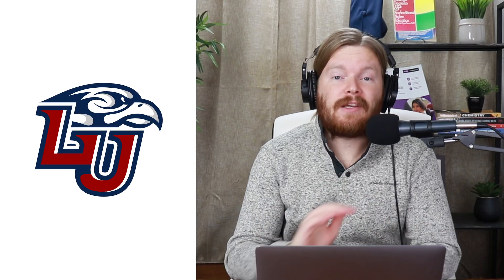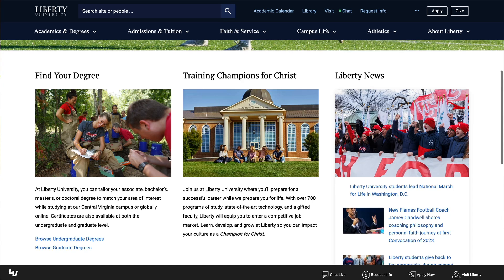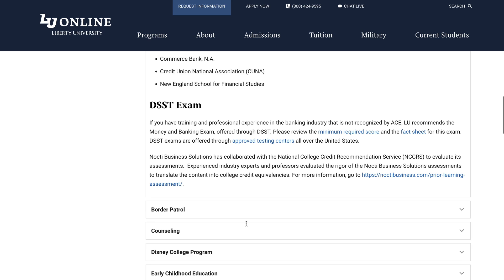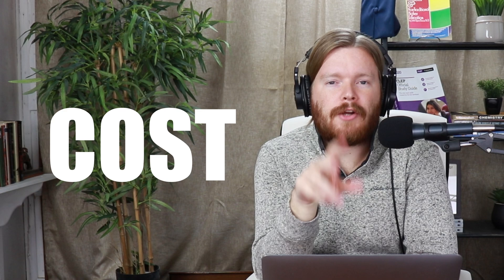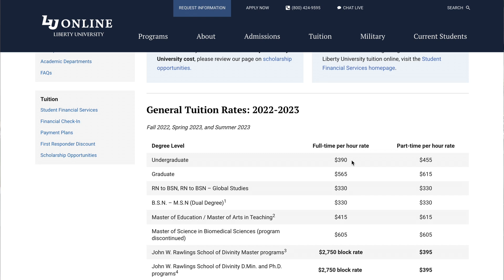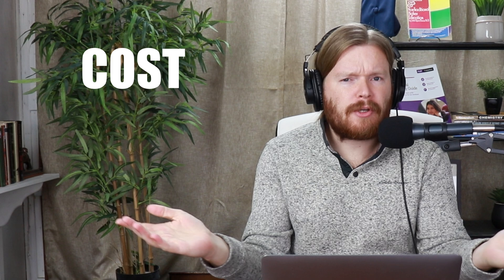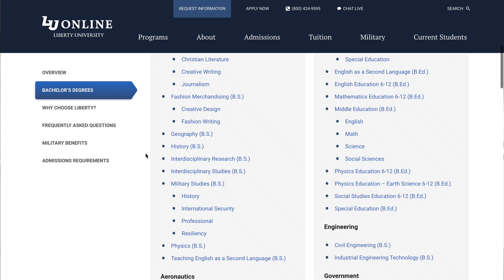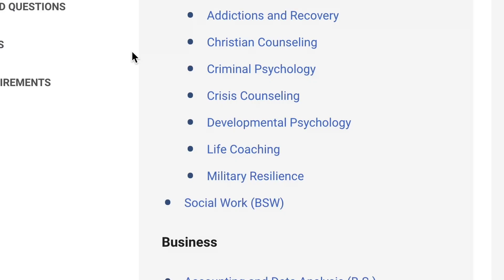Liberty University Online Review | Best Online Colleges for Busy Adults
Liberty University Online is a juggernaut in the online educating space, but is it a good fit for you? Let's find out!

COLLEGE COACHING
🎓 If you're ready to graduate, sign up for a consultation with the College Hacked team

FREE COLLEGE HACKED "GRADUATE FOR $8K in 18 MONTHS" COURSE
📢 You'll get our free 30-minute course plus the College Hacked Weekly with up-to-date tips and strategies for hacking college

EDITOR
🎬 - Stephen Color - @stephen_color on IG